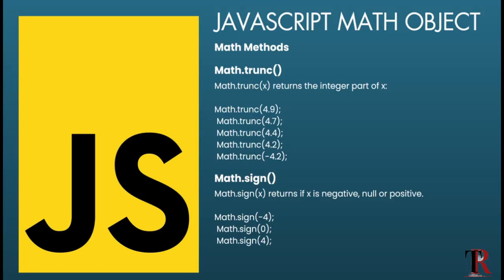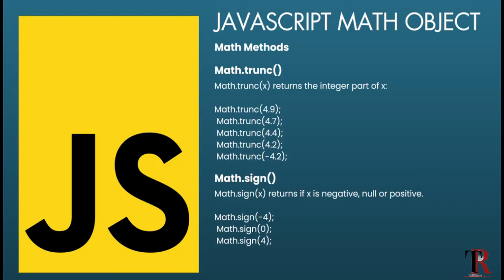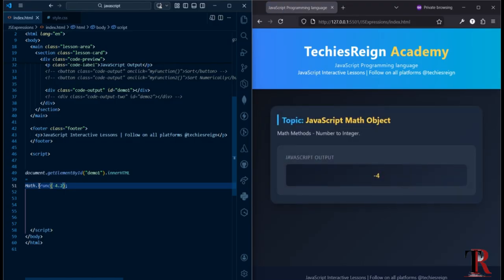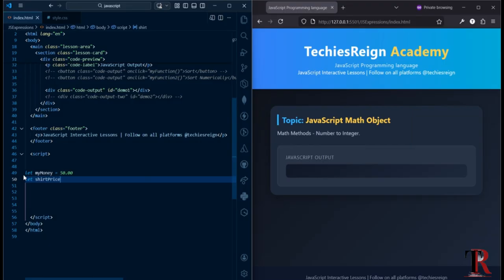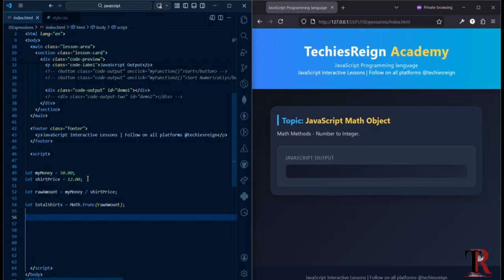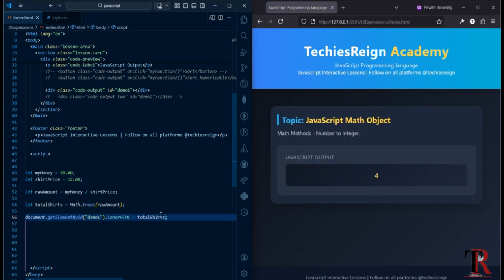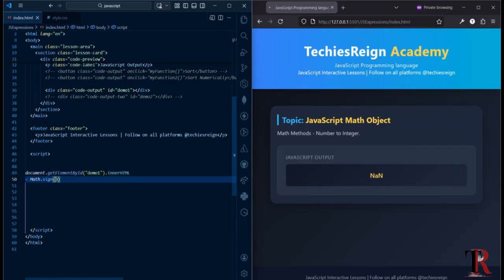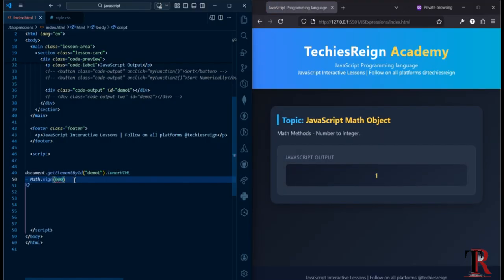JavaScript Math Truncate Method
The math truncate method.